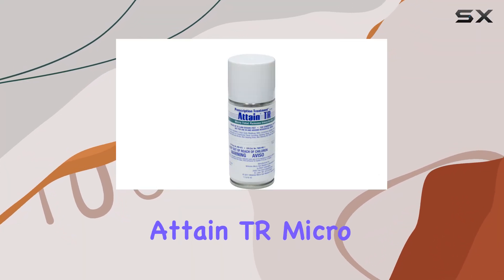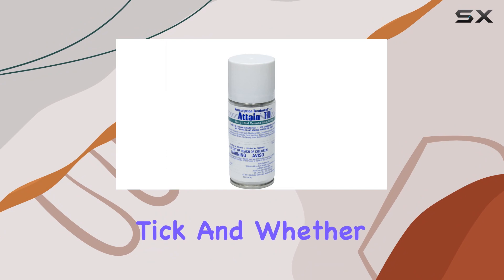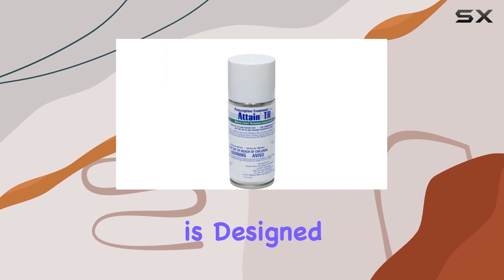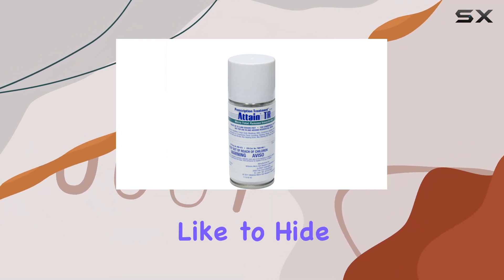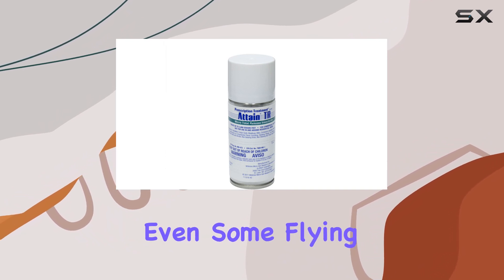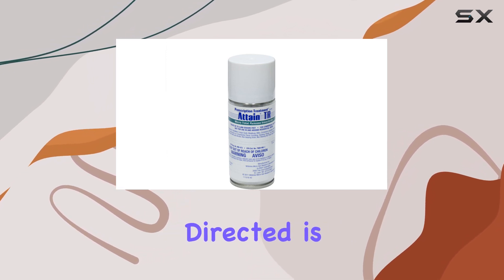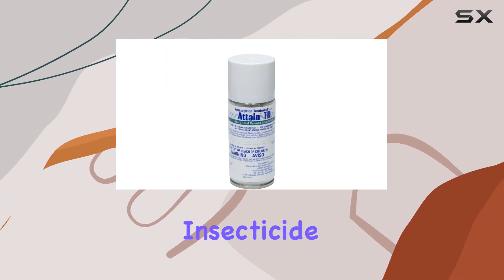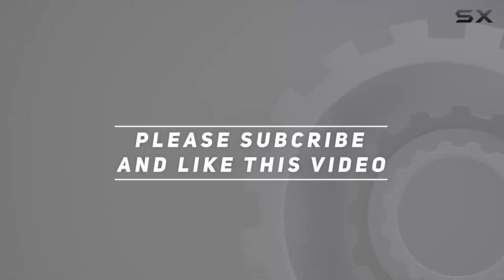Attain TR Micro Total Release: Most Effective Insecticide?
0:00 Intro
0:06 Review

Things that we mentioned in this video:
Attain TR Micro Total : B005EV1I1K